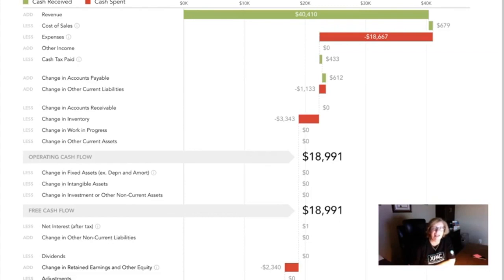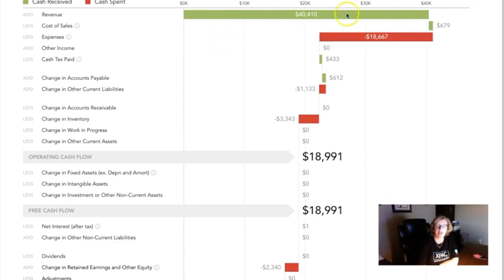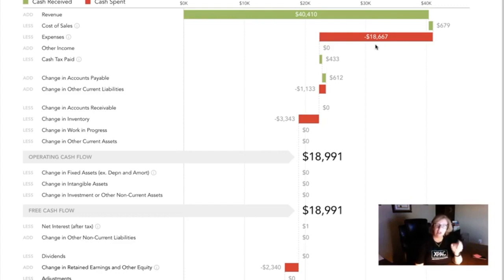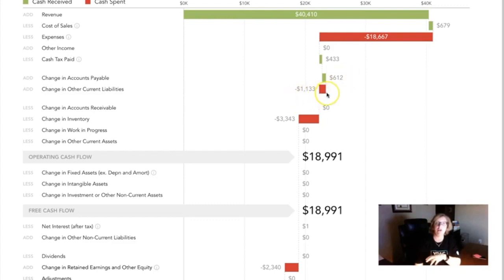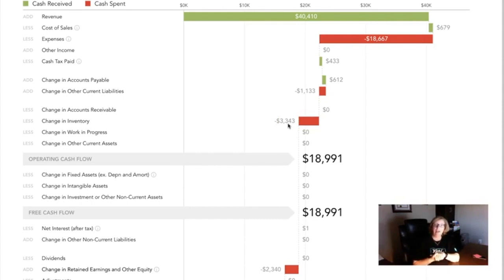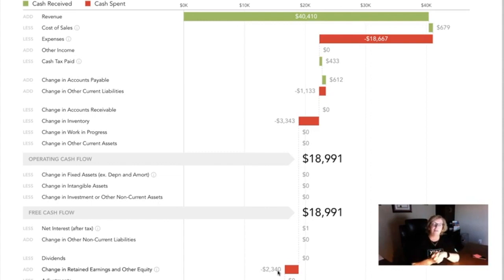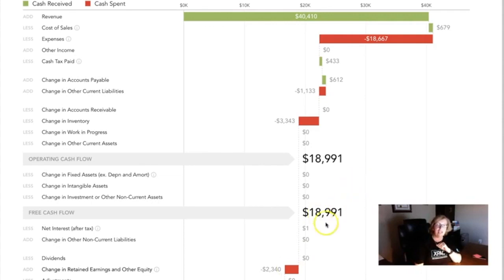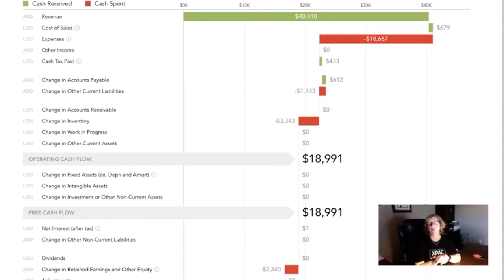Cash Flow Versus Profit: Are They the Same?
Just because you have money in the bank doesn't mean that your business is profitable.  Cash flow and profit are two different things.  Learn their differences and what you need to be looking for in your business.